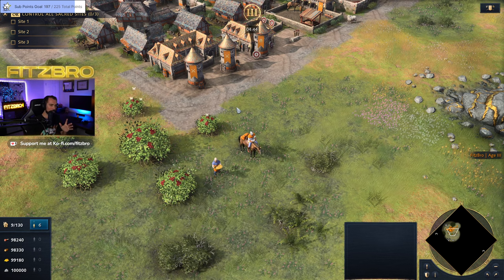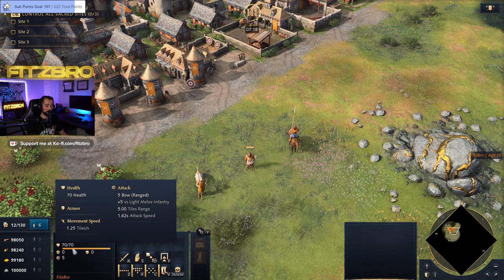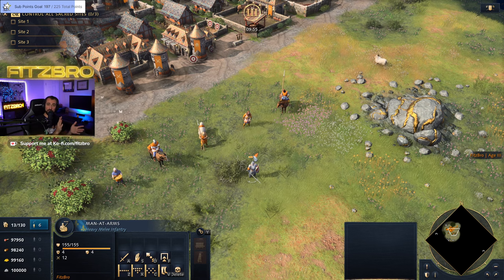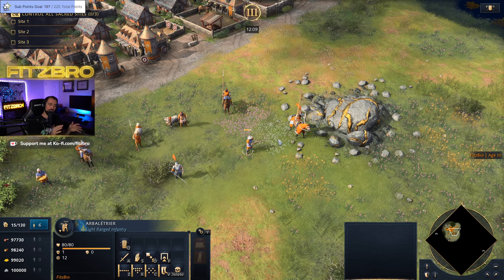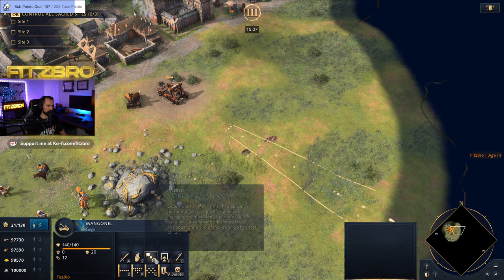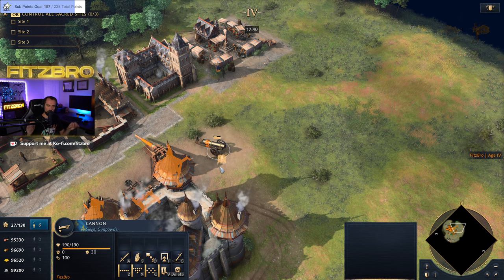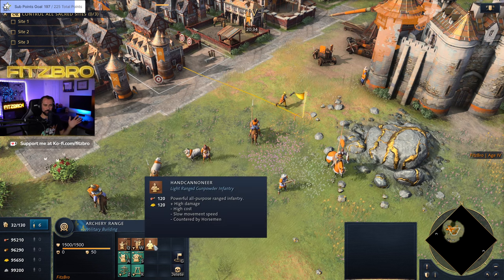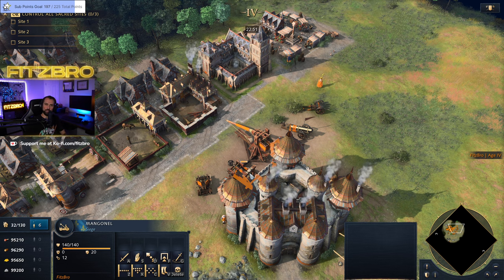AoE4 Unit Counter Guide - Win Your Games!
Age of Empires 4 Anniversary Edition tutorial for learning the core unit counters in the game. Rule the battlefield with this essential game knowledge!